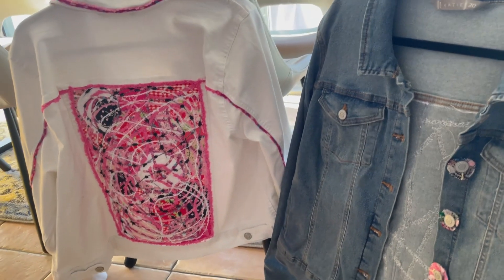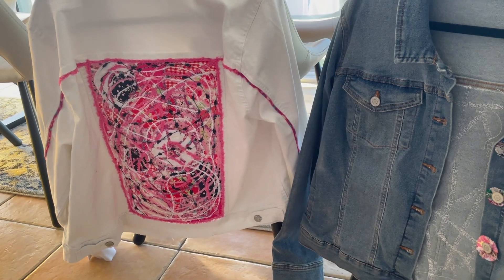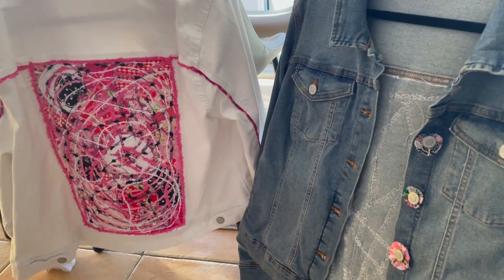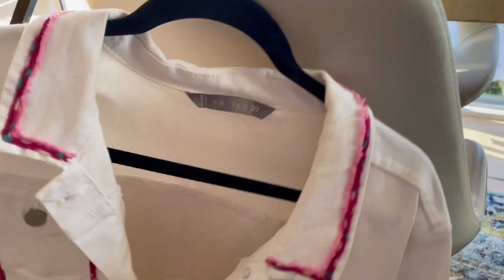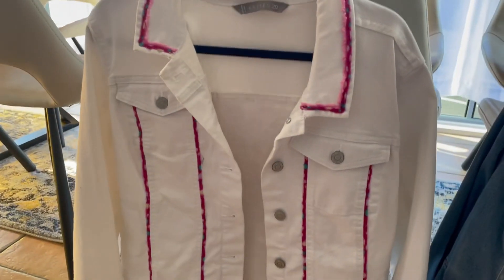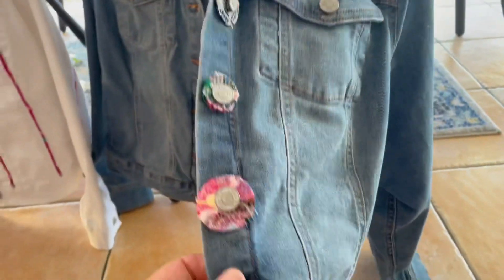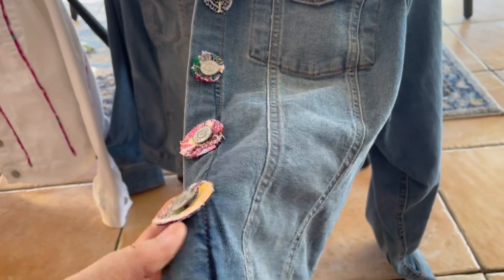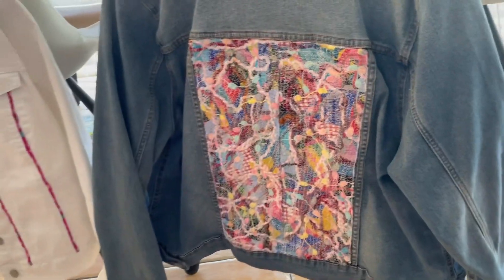Wow crazy good denim jacket fashion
Decorate denim jackets with fashionable fabric and yarn blanks